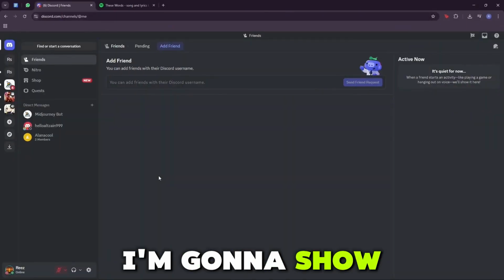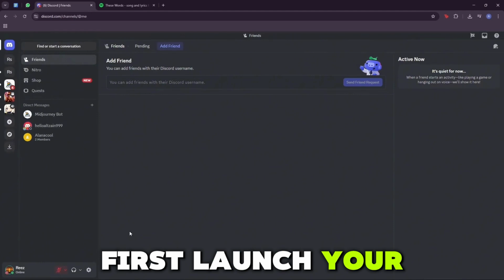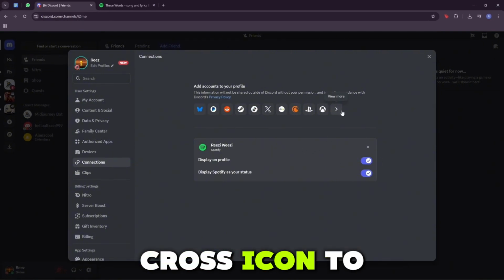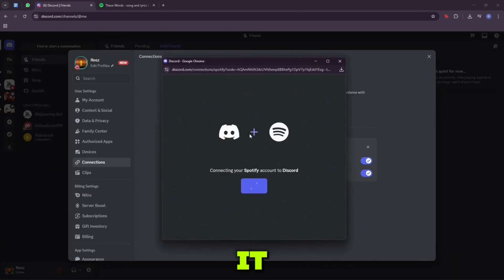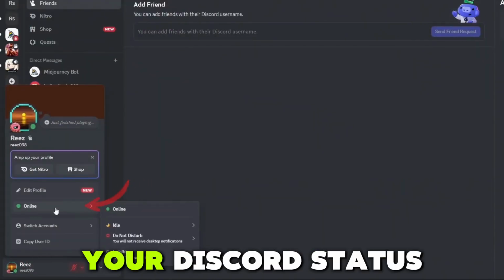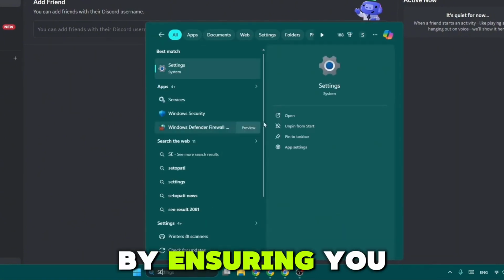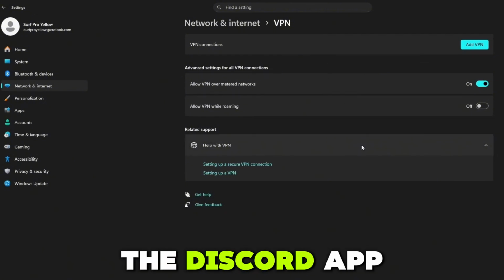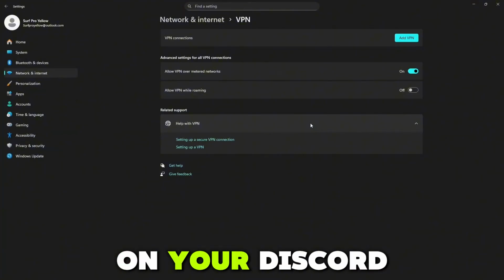Why Doesn’t My Spotify Activity Show on Discord? (2026) | Spotify Status Fix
Wondering why your Spotify activity doesn’t show on Discord in 2026? In this step-by-step guide, we’ll show you the common reasons Spotify activity may not appear on Discord and how to fix them, including connection issues, activity status settings, and app-related problems. Whether you’re using Spotify Web, desktop, or mobile, this tutorial covers all the latest methods to get your Spotify activity showing on Discord again.

Timestamps:
00:00 – Intro
00:10 – Steps to Fix Spotify Activity Not Showing on Discord